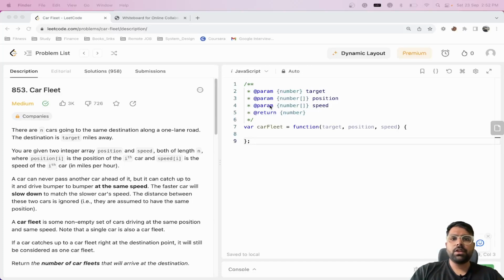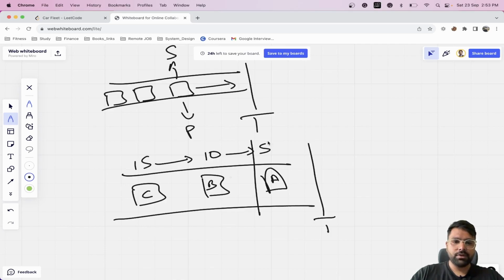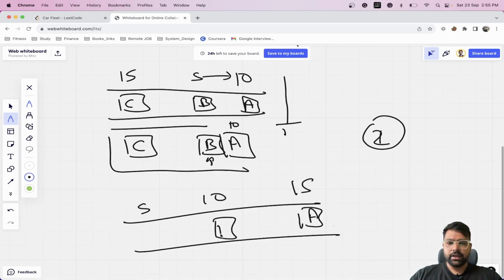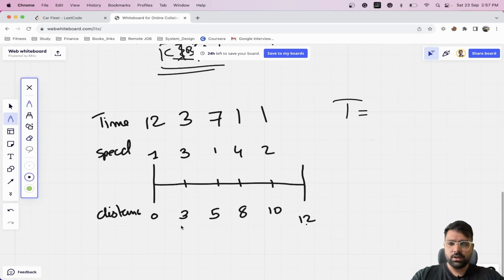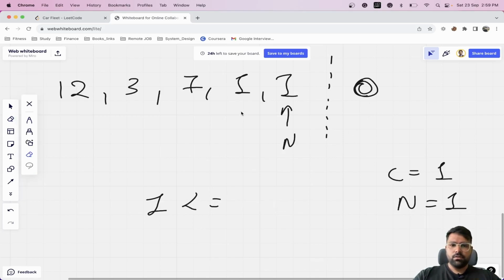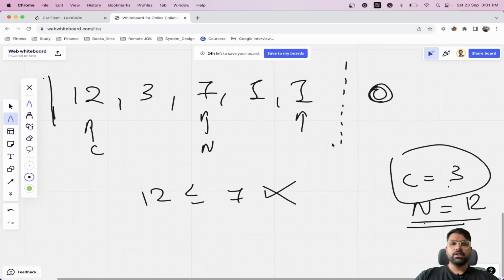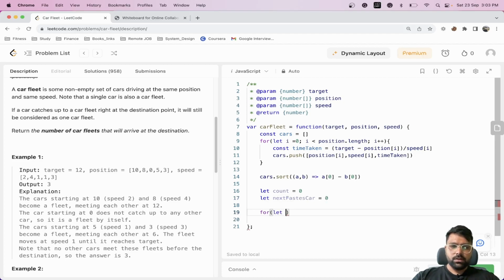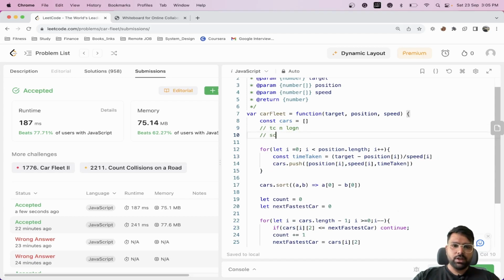Car Fleet (6/7) Leetcode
Timecode
0:00 - Explaining the problem
2:25 - How to solve in O(n log n)
5:01 - Writing code